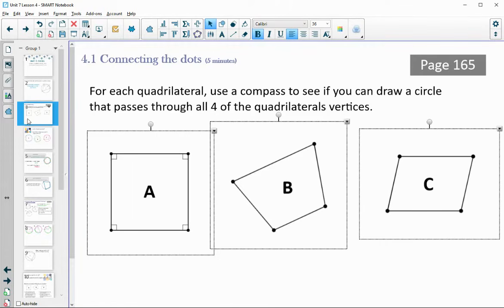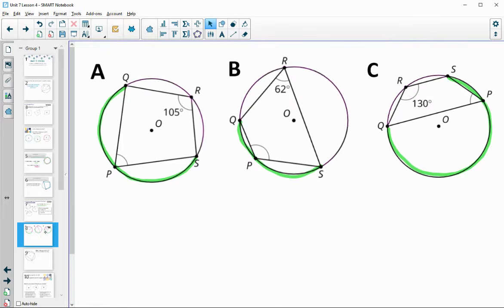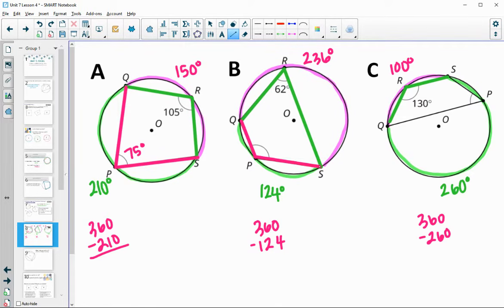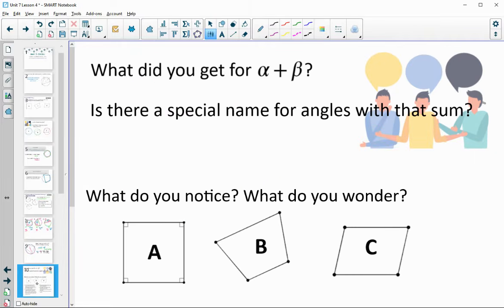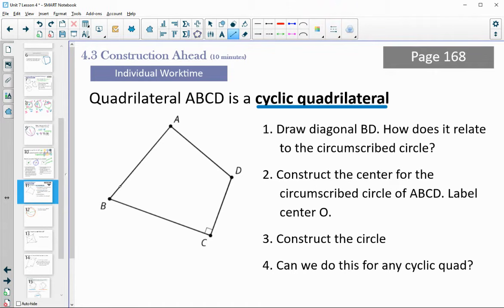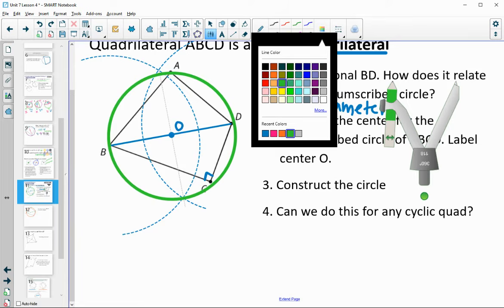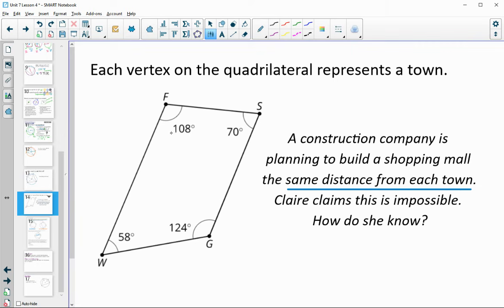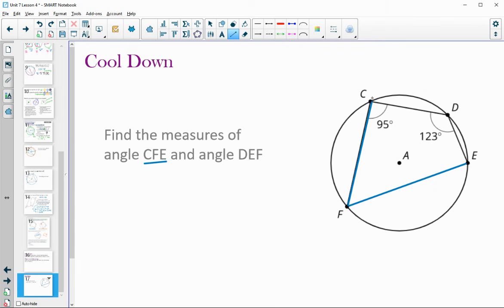Unit 7 Lesson 4 Video Lesson IM® GeometryTM authored by Illustrative Mathematics®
Lesson Title: Quadrilaterals in Circles

Common Core Standards in This Lesson:
CCSS.HSG-C.A.3
CCSS.MP8